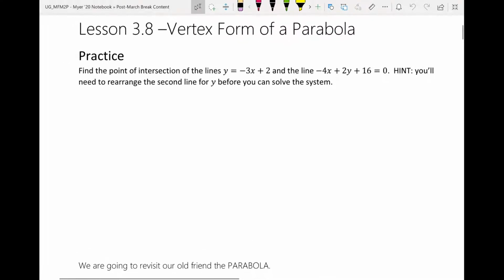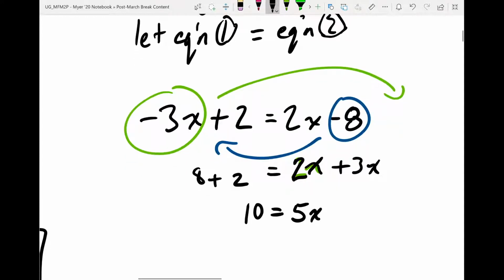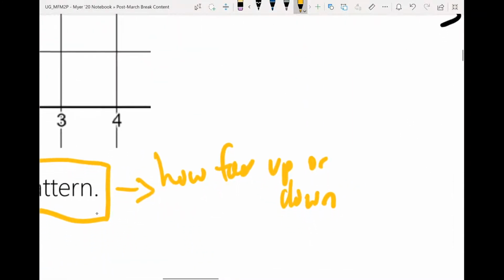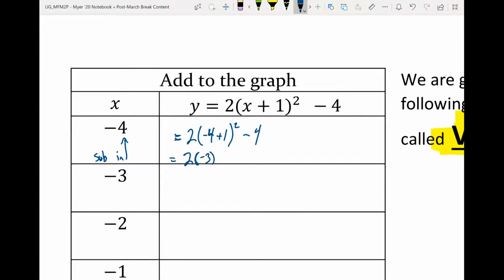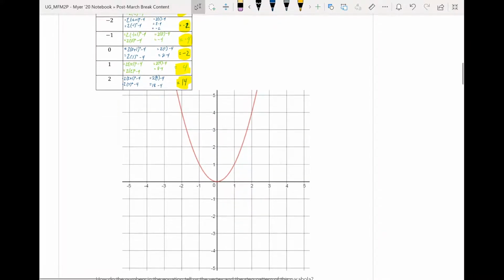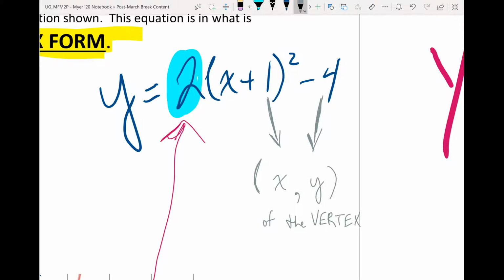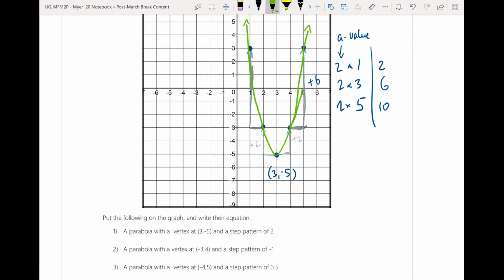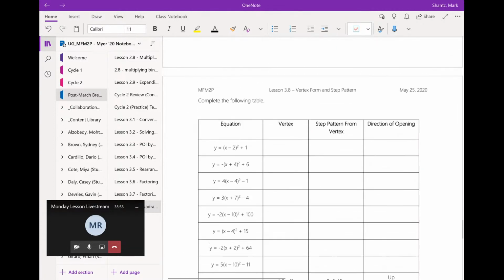Lesson 3.9: Quadratics Pt. 1 (Vertex Form)